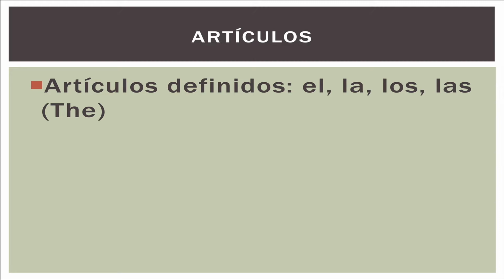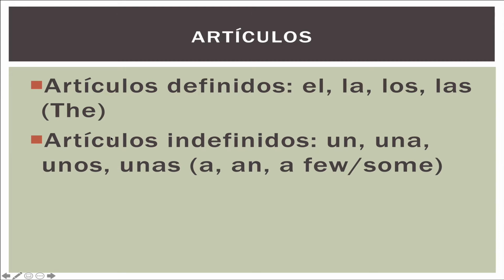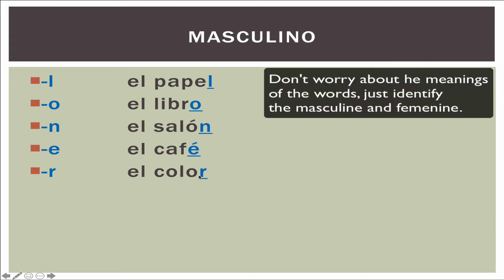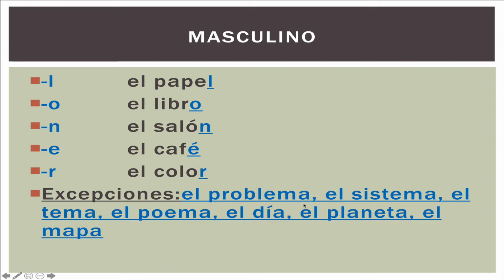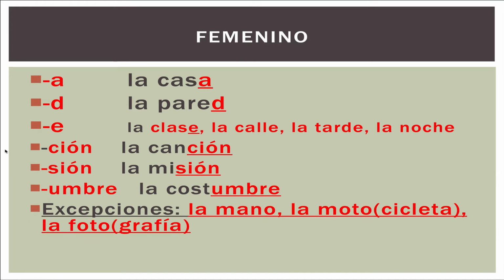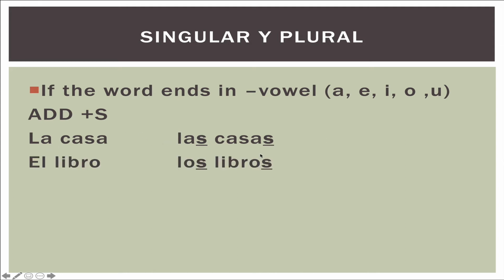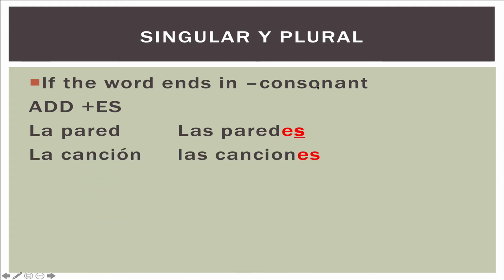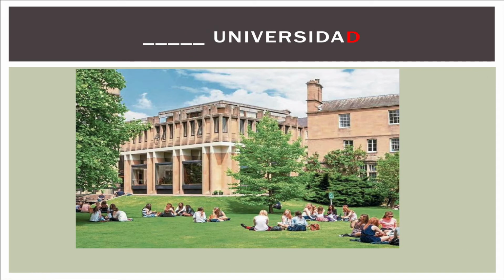Sustantivos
Nouns: Feminine, masculine, singular, plural.